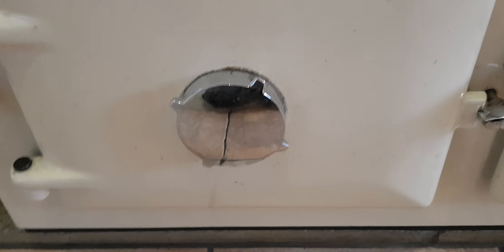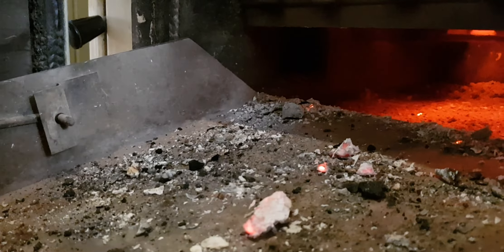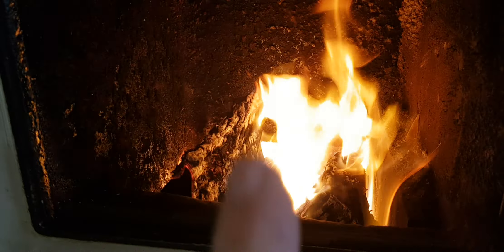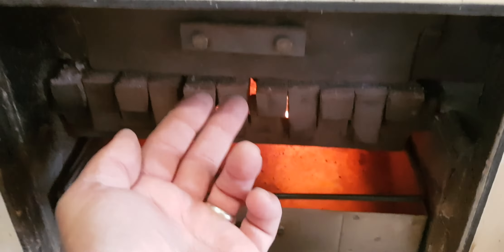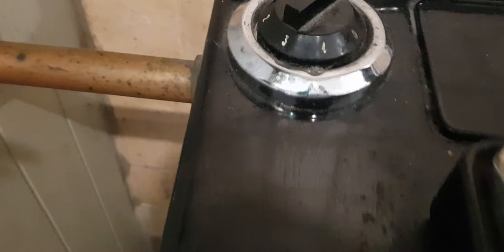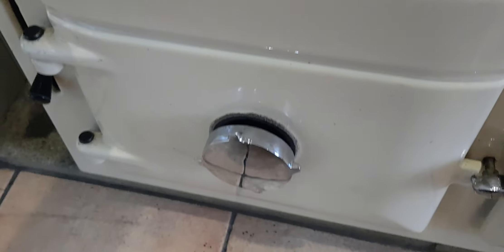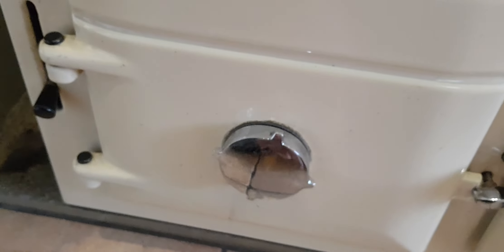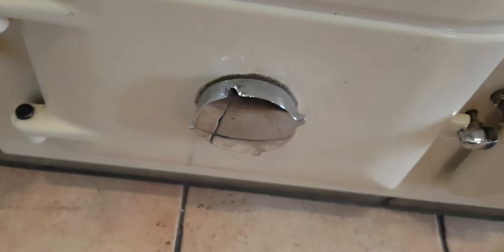RAYBURN SFW SOLID FUEL & WOOD, AIR CONTROLS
RAYBURN SFW SOLID FUEL & WOOD, AIR CONTROLS AND HOW TO USE